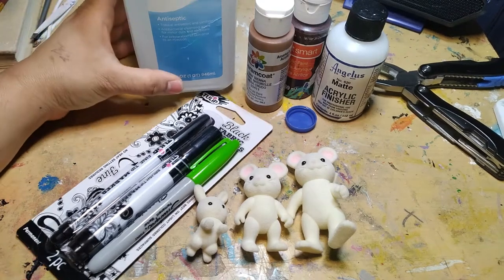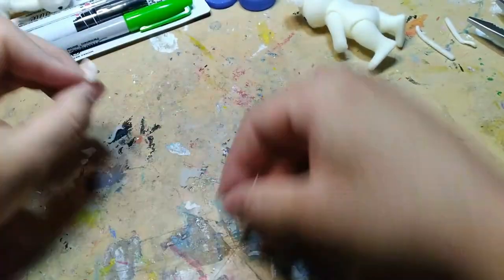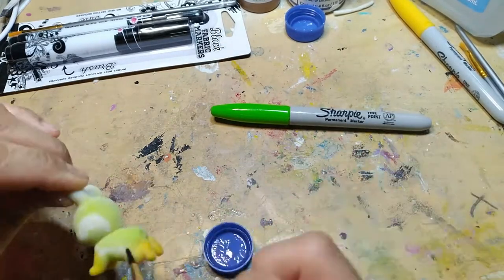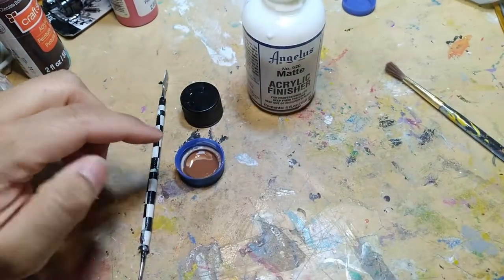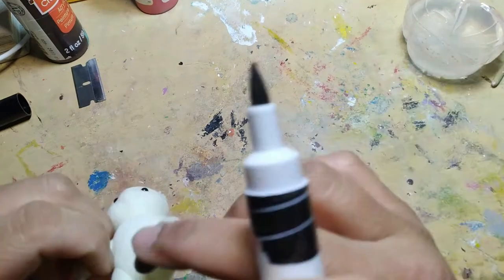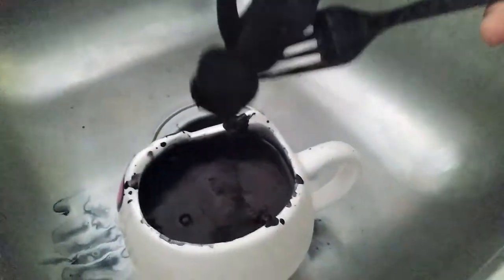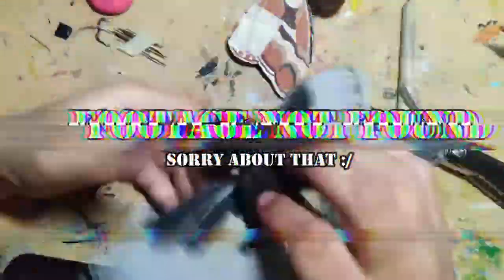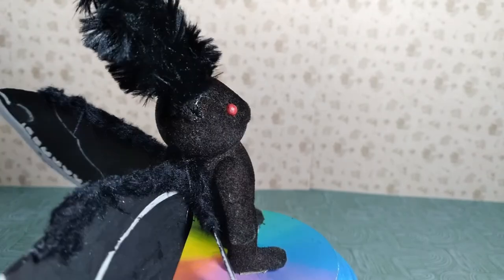Custom MOTHMAN Sylvanian Families Calico Critters Repaint Inspired by DALL-E AI Tutorial DIY How-To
Shoutout to whoever made a computer think of what Mothman would look like as a Calico Critter

Okay, i admit, they look more like regular moths than "mothman," but whatever.

Beneath the Surface - South London Hi-Fi

Chapters:
0:00 Intro and Plan
0:25 How-To (Methods)
1:13 Ears and/or Removing Flocking
2:39 Alcohol Ink Coloring Method
5:33 Acrylic Paint Coloring Method
6:46 Dye Coloring Method pt 1 (dye pen)
8:02 Making the Wings
9:22 Dye Coloring Method pt 2
9:55 (what paint method looks like after being washed)
10:16 Dried Dye and Replacing Eyes
10:56 Attatching the Wings
11:46 Adding Flocking
12:47 Last Minute Details
13:04 Display and Retrospect